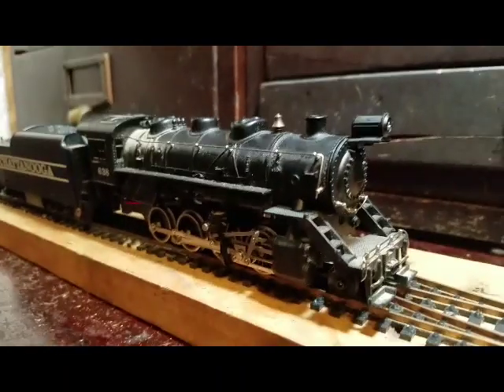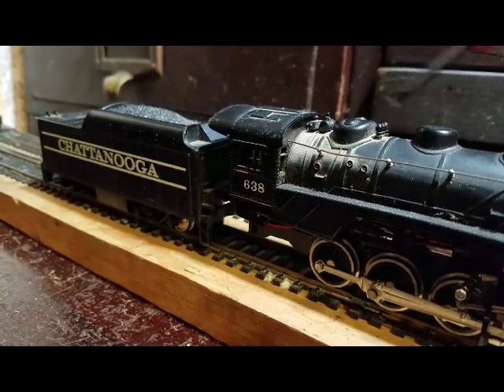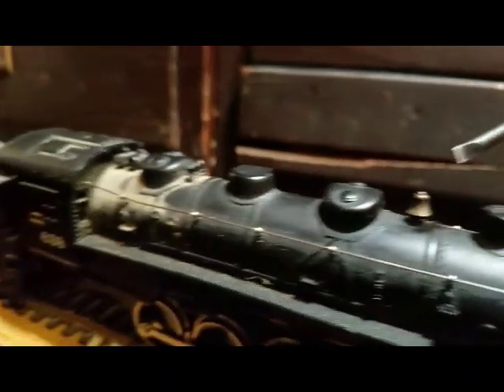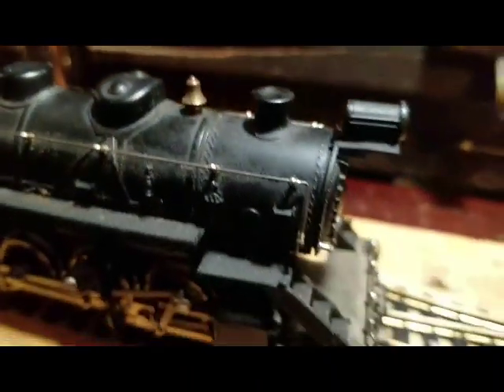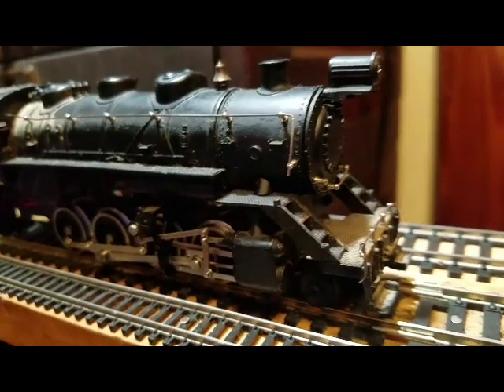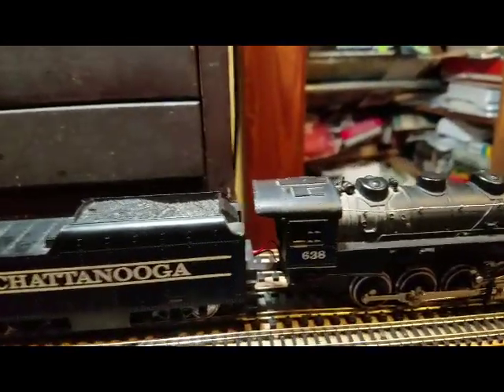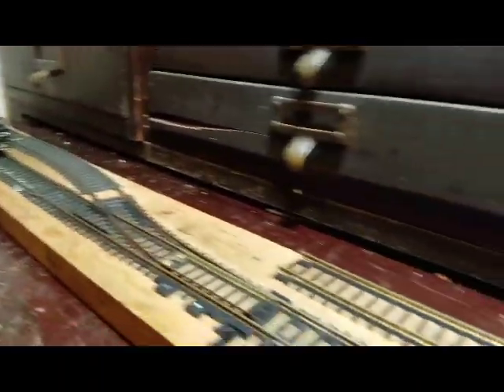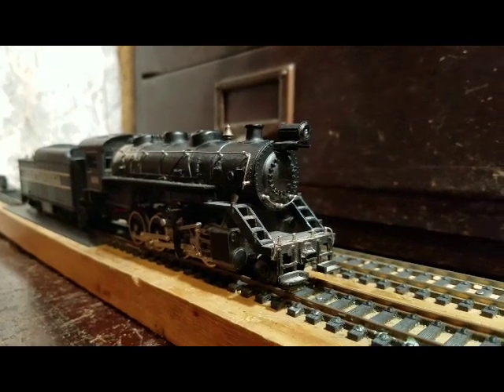Tyco Chattanooga Choo Choo Train review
I had fun doing this little engine here and I have several other engines like this I do a review on one each every couple days I will try to do that